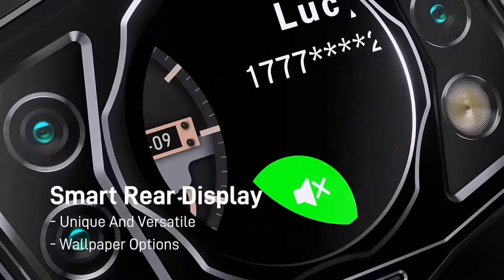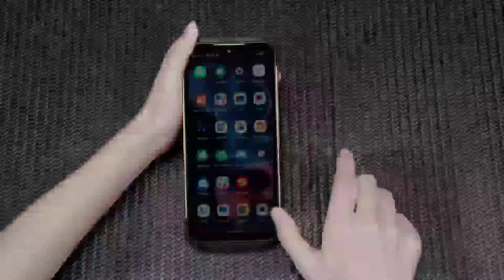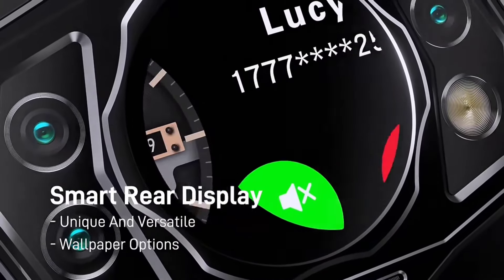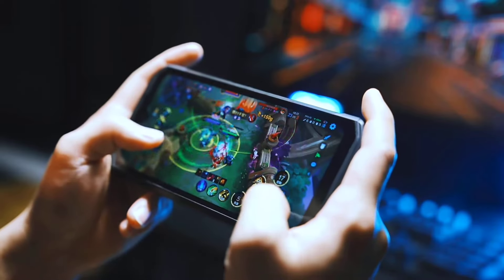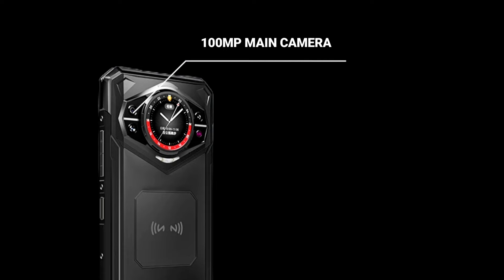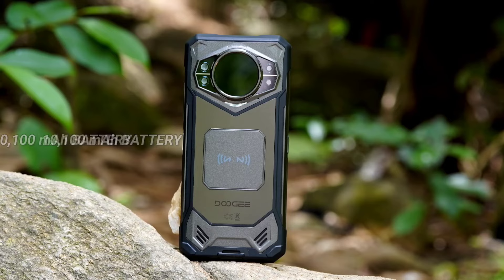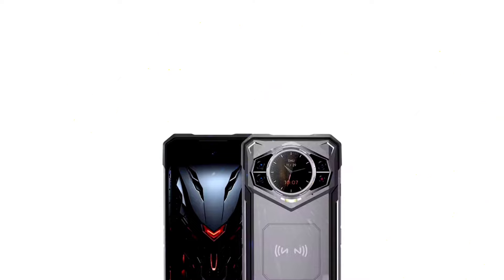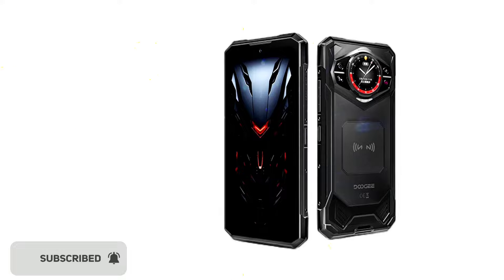Doogee S200: The Ultimate Rugged Phone with a Twist!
Introducing the Doogee S200 - the rugged smartphone that defies expectations! Built to withstand the toughest conditions, this phone packs a punch with its massive battery, powerful performance, and stunning display. But that's not all - discover the unique second screen and other incredible features that set the S200 apart.

*This video description contains an affiliate link, that is if you click on a link above and buy a product, I might receive a commission(at no additional cost to you), this helps support the channel and allows us to make more videos.